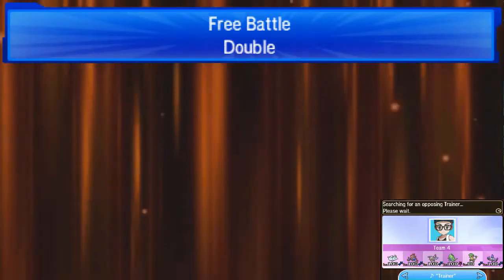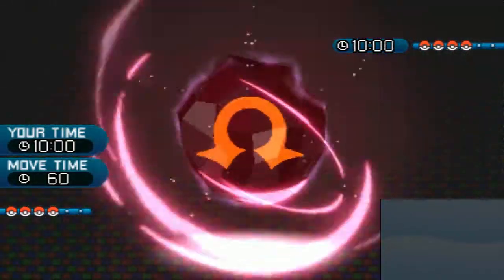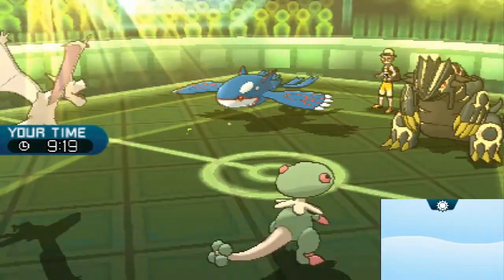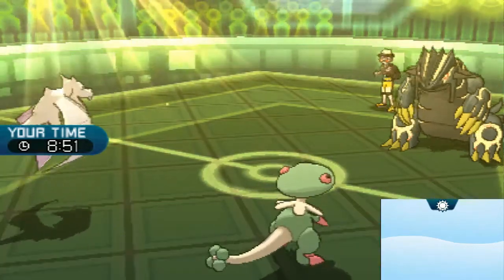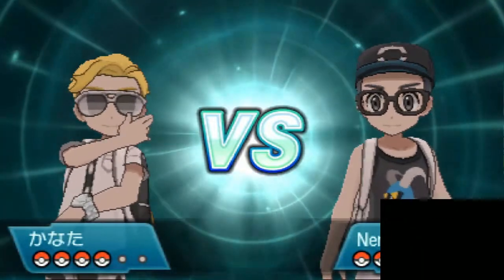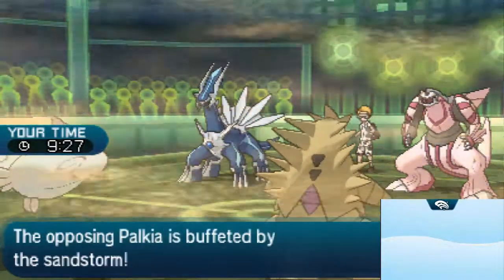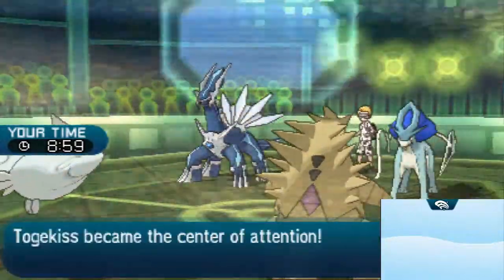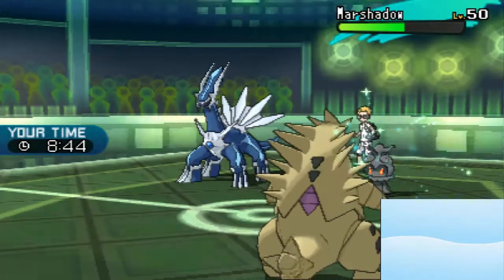Pokemon Sun & Moon Weakness Cup Prep Vs Legendaries: Bulk Up! #4